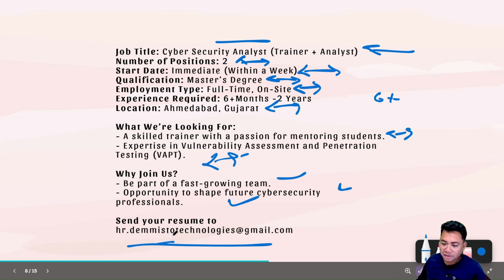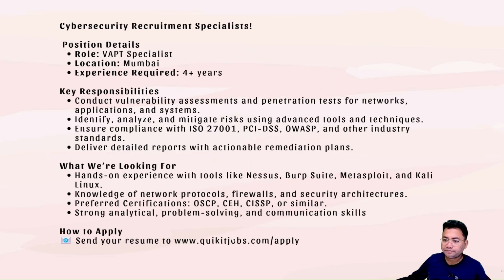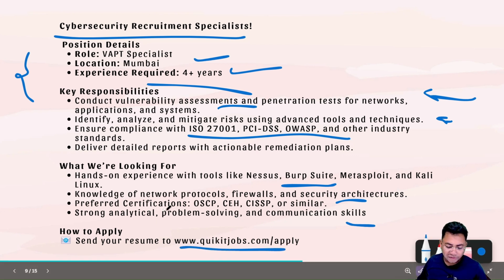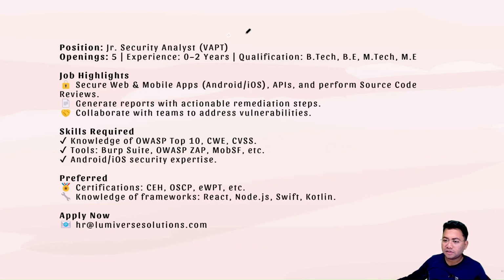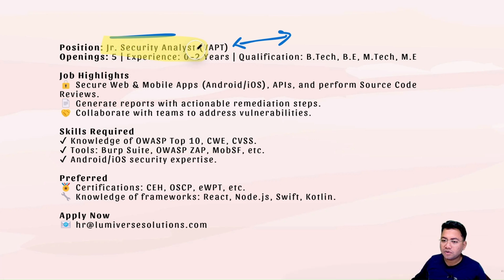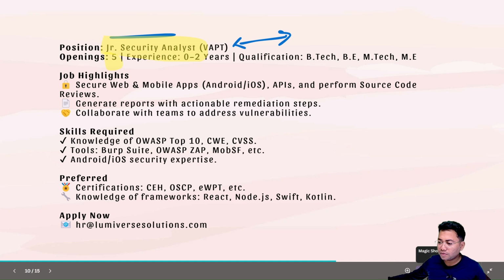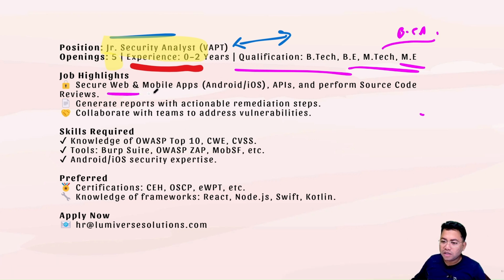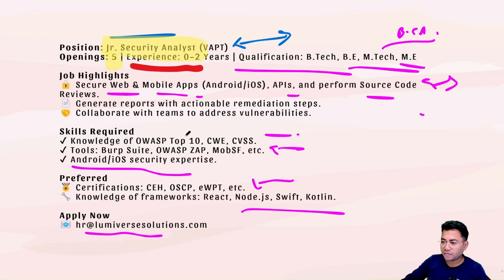Cyber Security Jobs for freshers | INTERNSHIPS in India for FRESHERS 2025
Cybersecurity Jobs for Fresher

🌟 Cybersecurity Jobs for Freshers in India 2025
Are you a fresher looking to start a career in **cybersecurity**? This video is your ultimate guide! 🚀

We explore the top entry-level cybersecurity jobs, the required skills, and how you can land your dream job in this high-demand industry. Whether you're interested in becoming a Cyber Security Analyst, Ethical Hacker, or a Network Security Engineer, we’ve got you covered!

🔍 **What You'll Learn in This Video:
- Top cybersecurity job roles for freshers.
- Skills and certifications to boost your profile.
- The best cities for cybersecurity jobs in India: Bangalore, Hyderabad, and more!
- Tips for building an impressive cybersecurity resume.
- Companies hiring freshers in cybersecurity and salary expectations.

💡 **Popular Cybersecurity Job Roles for Freshers:**
- Cyber Security Analyst
- Penetration Tester (Ethical Hacker)
- IT Security Support Specialist
- Junior Information Security Analyst

✨ ignore below tags:
- Cybersecurity jobs for freshers in India
- Cybersecurity internships for freshers
- How to get a cybersecurity job as a fresher
- Cybersecurity analyst salary in India
- Top certifications for cybersecurity jobs

We’ve included bonus tips on cracking cybersecurity interviews and the best **cybersecurity certifications** like **CEH**, **CompTIA Security+**, and **CCNA** to make your profile stand out!